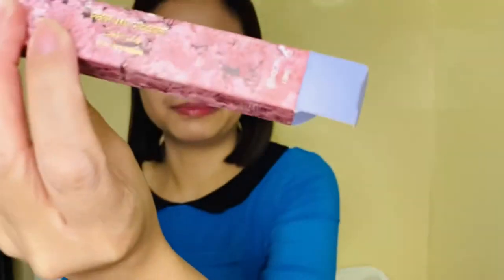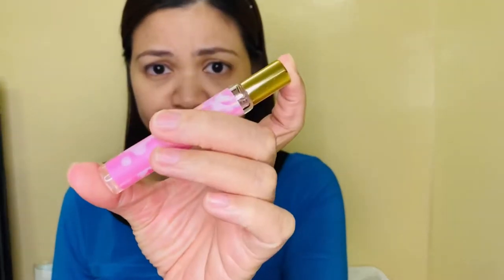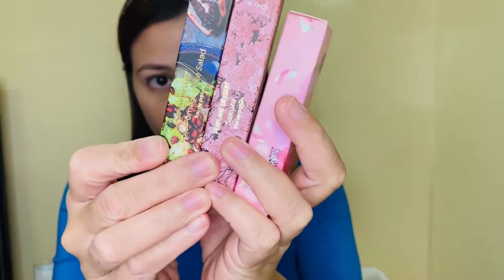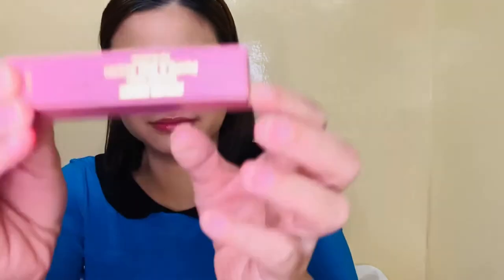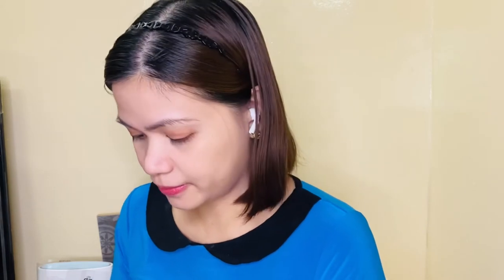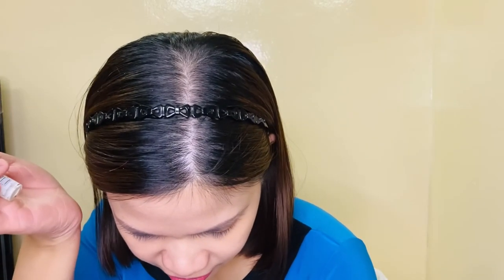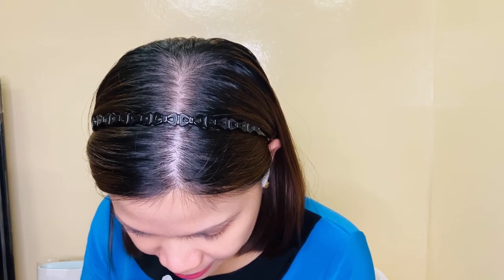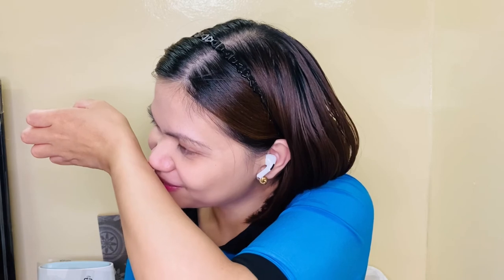Perfume Dessert London haul | first impressions reviews and thoughts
I became curious in the hyped from the Philippines about this new perfume range which is made and manufactured in London plus an Eau de parfum concentration.

This is my thoughts about the house.

All opinions are entirely my own. These products are not gifted and purchased by my own as well